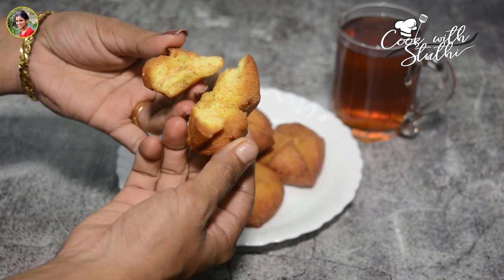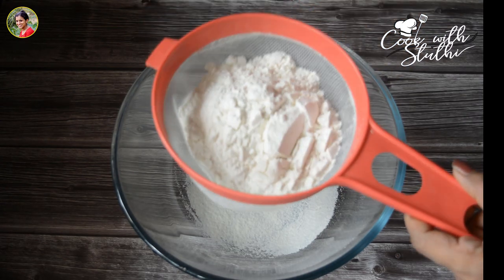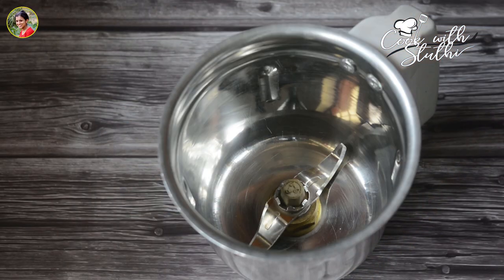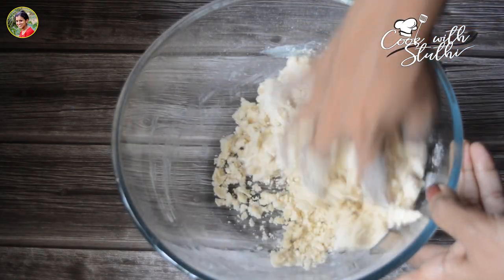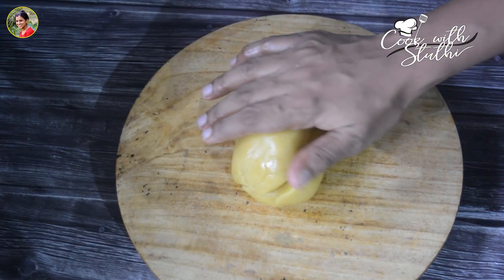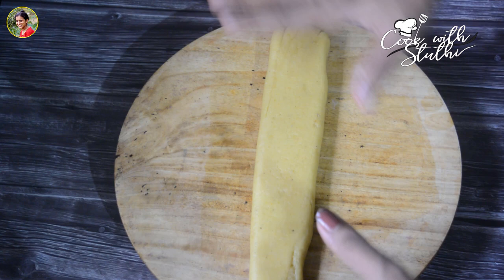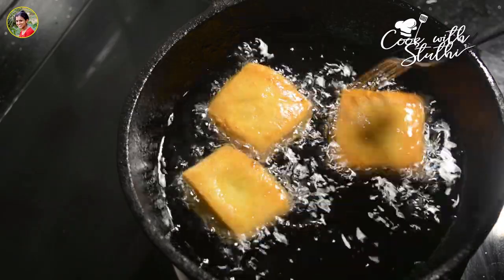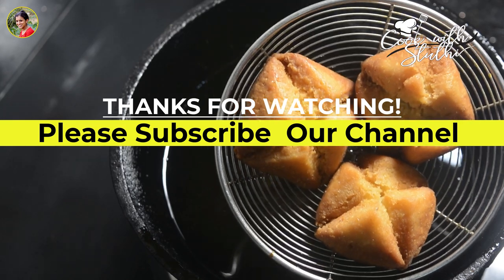Kerala Tea Stall Vettu Cake | Vettu Cake Recipe | വെട്ടു കേക്ക് ഇനി ഇങ്ങനെ ഉണ്ടാക്കി നോക്കൂ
Cake is a form of sweet food made from flour, sugar, and other ingredients, that is usually baked. In their oldest forms, cakes were modifications of bread, but cakes now cover a wide range of preparations that can be simple or elaborate, and that share features with other desserts such as pastries, meringues, custards, and pies.

The most commonly used cake ingredients include flour, sugar, eggs, butter or oil or margarine, a liquid, and a leavening agent, such as baking soda or baking powder. Common additional ingredients and flavourings include dried, candied, or fresh fruit, nuts, cocoa, and extracts such as vanilla, with numerous substitutions for the primary ingredients. Cakes can also be filled with fruit preserves, nuts or dessert sauces (like pastry cream), iced with buttercream or other icings, and decorated with marzipan, piped borders, or candied fruit.[1]

Cake is often served as a celebratory dish on ceremonial occasions, such as weddings, anniversaries, and birthdays. There are countless cake recipes; some are bread-like, some are rich and elaborate, and many are centuries old. Cake making is no longer a complicated procedure; while at one time considerable labor went into cake making (particularly the whisking of egg foams), baking equipment and directions have been simplified so that even the most amateur of cooks may bake a cake.

Ingredients

Maida/All purpose flour – 1 cup + 3 tbspn
Vanilla essence - 1 Tspn
Cardamom powder – ½ tspn
Baking soda – 2 pinch
Salt
Yellow food color – 2 pinches
Egg – 1